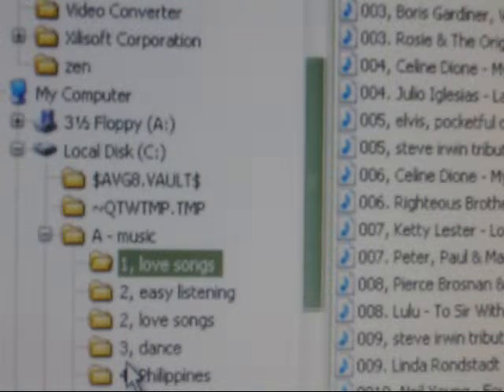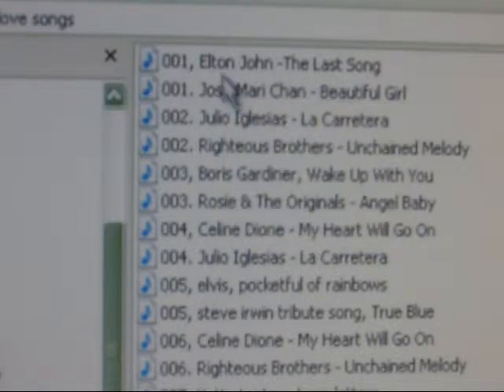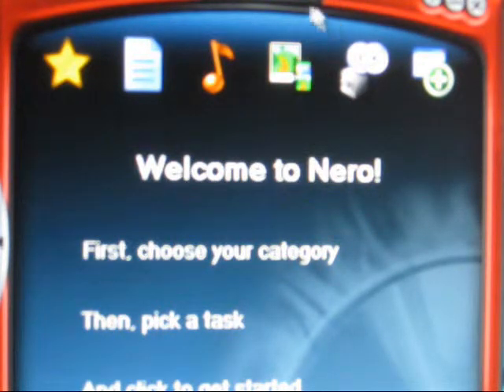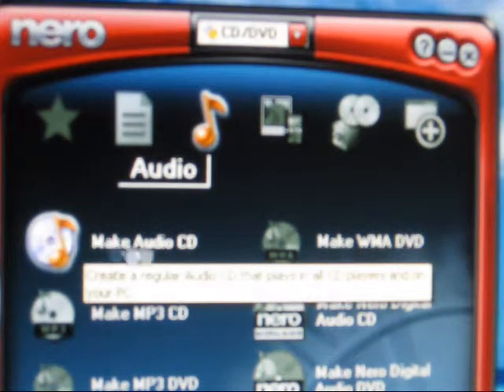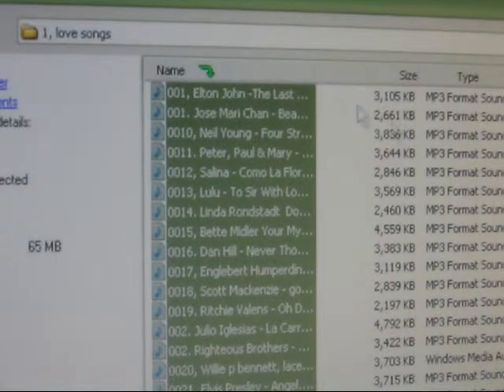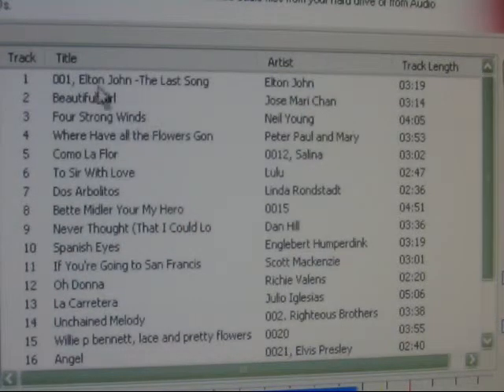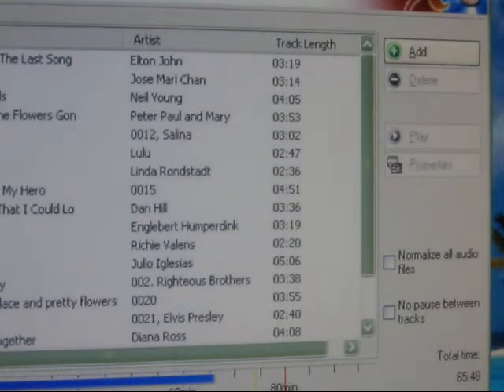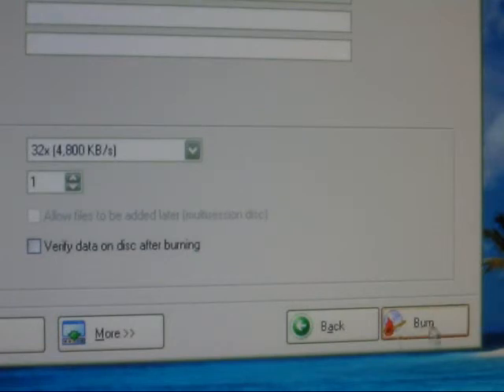nero cd music.wmv